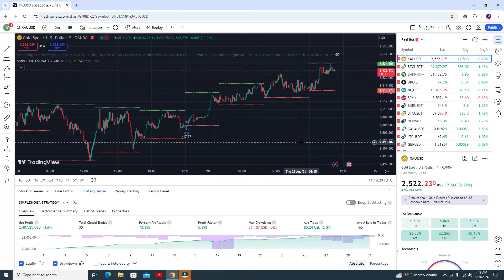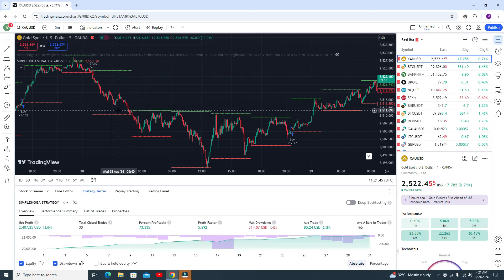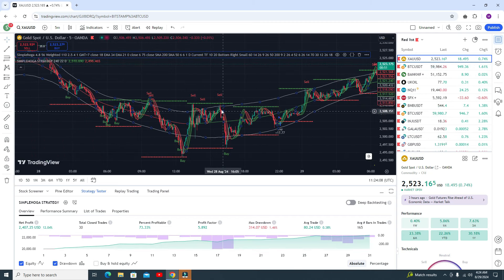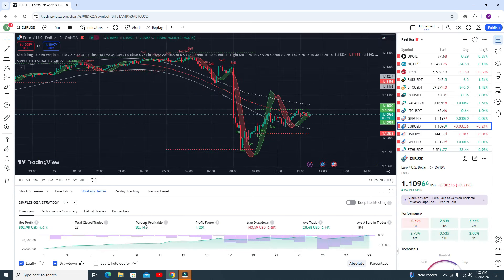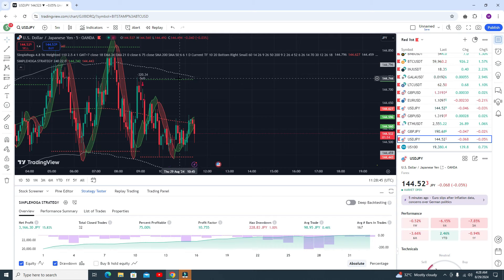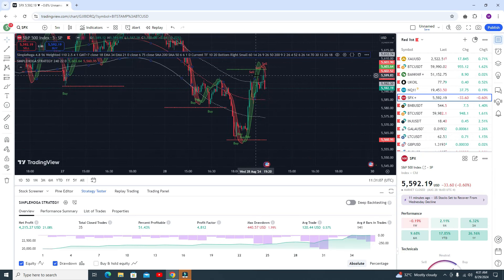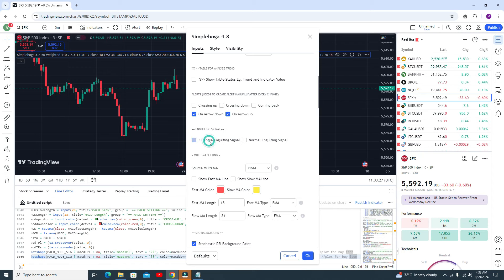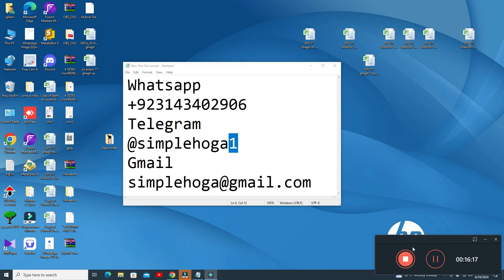Are you still looking for the Best tradingview indicators?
Discover the BEST TradingView indicators to boost your scalping and day trading strategies. In this video, we unveil the best scalping and day trading indicators to level up your trading game.
Throughout this ultimate guide to the TradingView best indicators, we'll cover essential topics such as:
• Understanding the core functions of each day trading indicator
• Optimizing the scalping indicator settings for your specific trading style and timeframe
• Applying these indicators to scalping and day trading strategies
• Combining the best TradingView indicators with other technical analysis techniques for unstoppable results

Risk Warning :
Trading Strategy
5 minute scalping strategy pdf
5 minute scalping strategy
scalping strategy
1 minute scalping strategy
tradingview indicators
tradingview indicator
buy sell indicator tradingview
tradingview
tradingview tutorial
stock accurate
apple stock
Stock
nasdaq
Sp500
s&p 500
us30
us30 live trading
AMC Stock
tradingview
forex trading
stock trading
stock buy
us stock trading
us stock
cryptotrading
stock
Dow Jones
Dow
stock trading
forex
tradingview